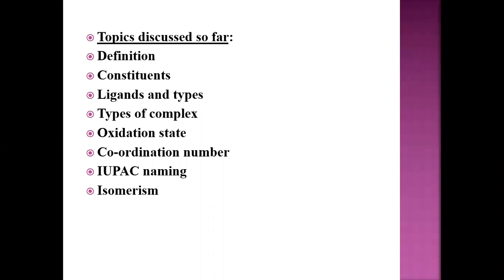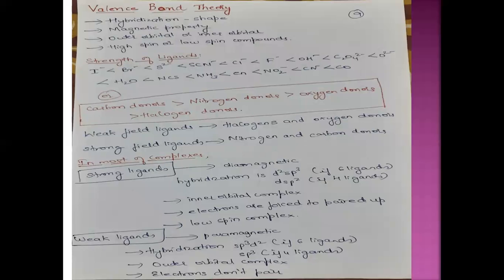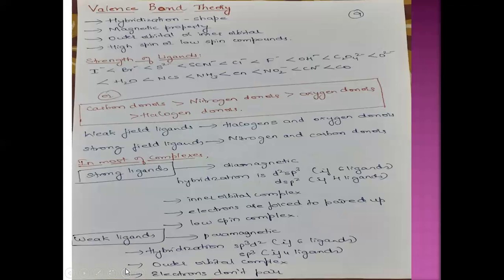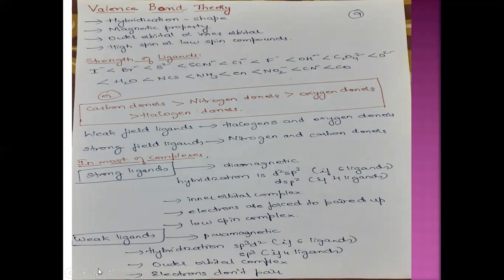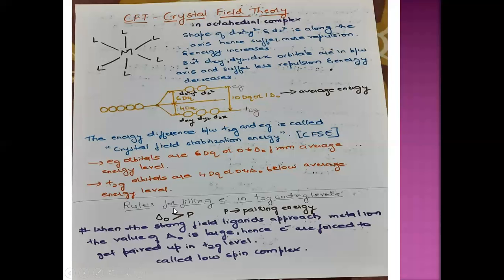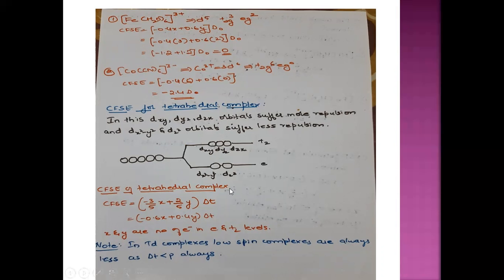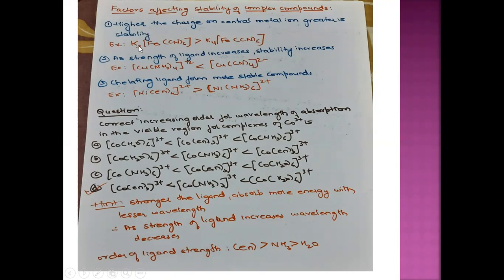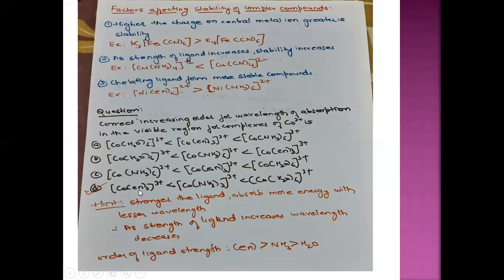Coordination compounds Part-2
This video explains about coordination compounds